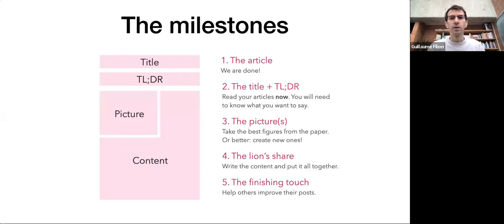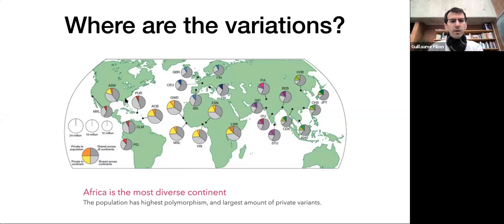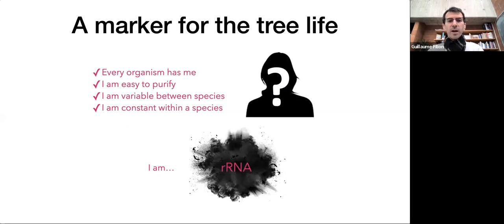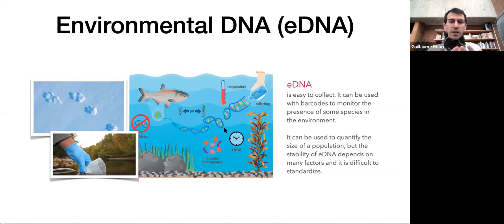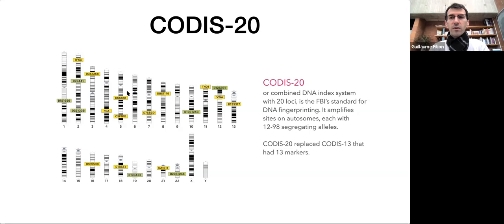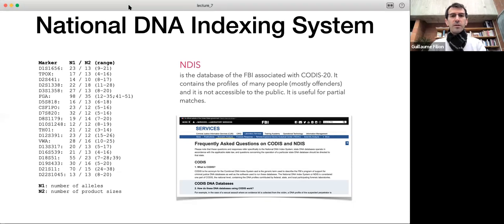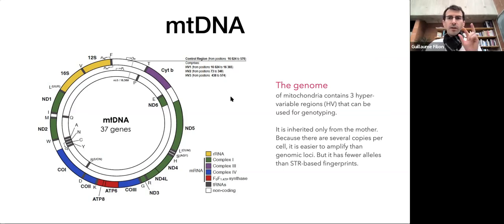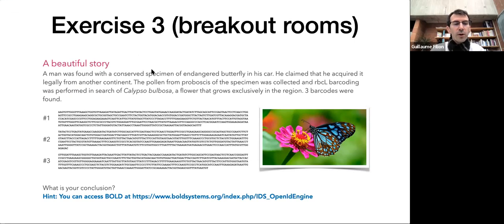BIOD25 — Geomics (2022) Lecture #7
BIOD25 — Geomics DNA variations and forensics